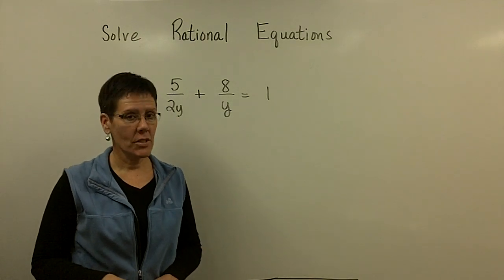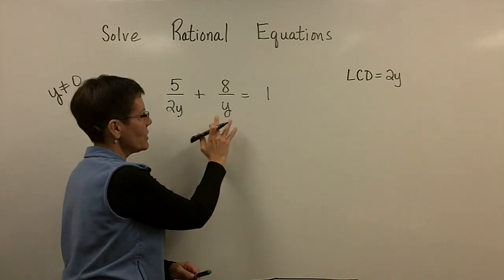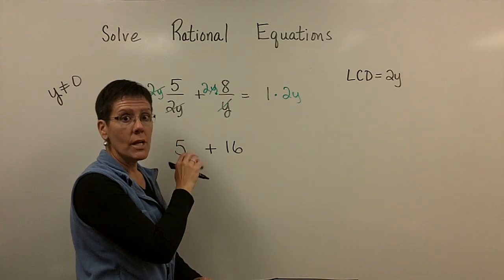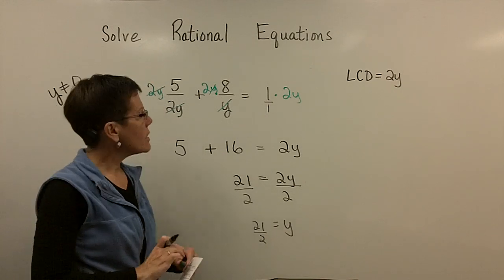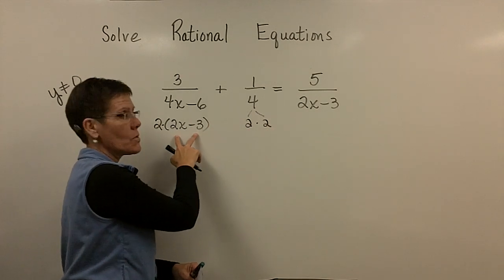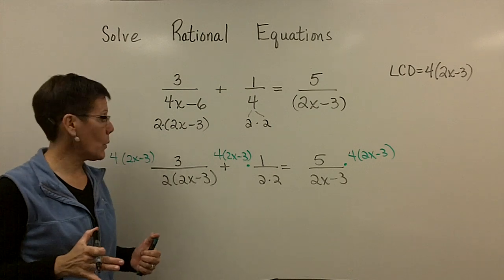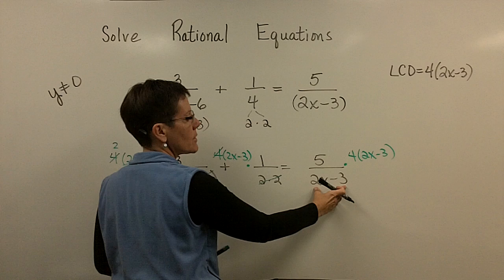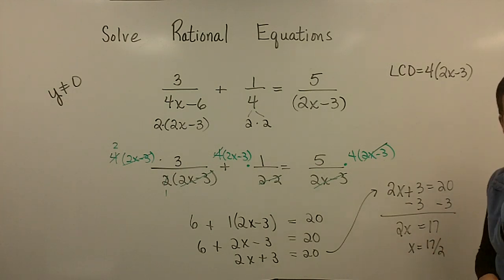Solving Rational Equations Part 2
A short video lecture on solving rational expressions for Introductory & Intermediate Algebra students. Starfish award winning instructor Pat Kopf steps in front of the camera for a series of videos to support her Math 101 and 121 classes at Kellogg Community College.